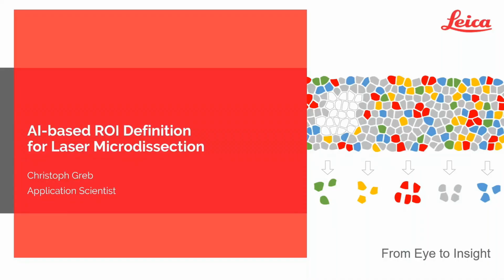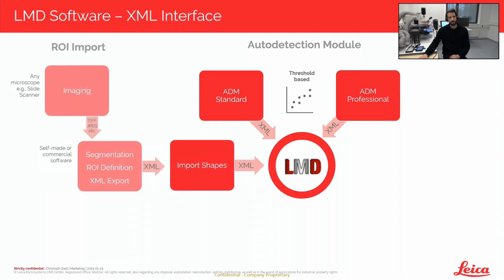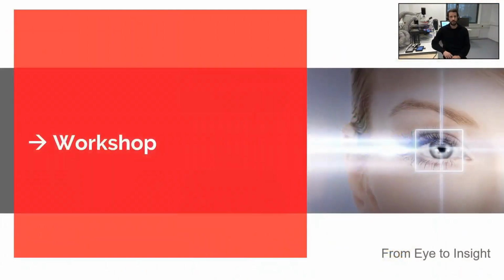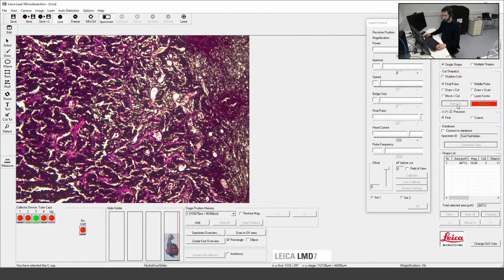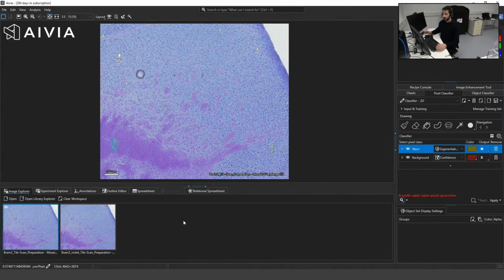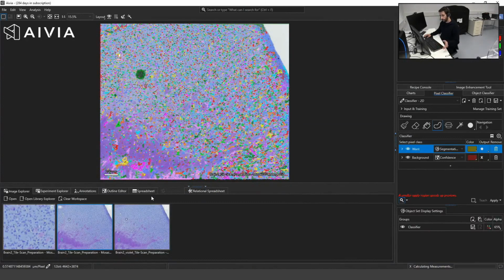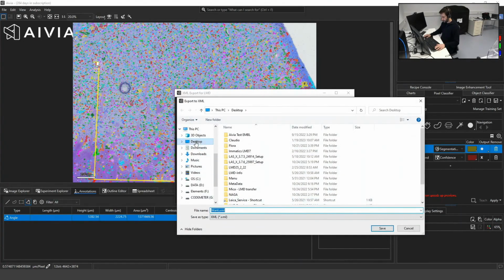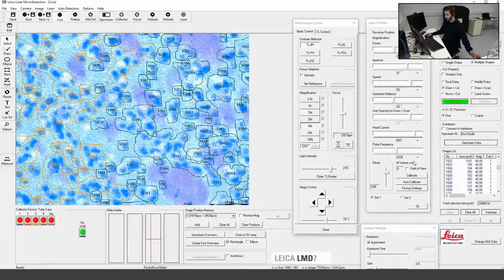Laser Microdissection for Spatial Proteomics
From this tutorial you will learn the basics of laser microdissection (LMD) and how LMD in combination with artificial intelligence (AI) can help you in your spatial-proteomics workflow.

00:00 – Introduction – Laser Microdissection for Spatial Proteomics
04:50 – Hardware Overview of the LMD7
07:26 – Software Overview of the LMD7
09:29 – Preparation of Reference Points & Sample Imaging
11:19 – Artificial-Intelligence-based ROI definition with Aivia
17:53 – ROI import with the LMD7

▬ Learn more ▬▬▬▬▬▬▬▬▬▬▬▬
Leica LMD6 & LMD7 Laser Microdissection Microscopes

How to improve your Biomarker Discovery Workflow with Laser Microdissection

How to improve your Alzheimer Protein Analysis with Laser Microdissection

Leica Microsystems has six major plants and product development sites around the world. The company is represented in over 100 countries, has sales and service organizations in 20 countries, and an international network of distribution partners. Its headquarters are located in Wetzlar, Germany.